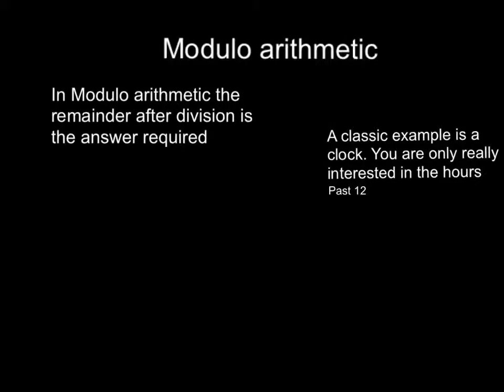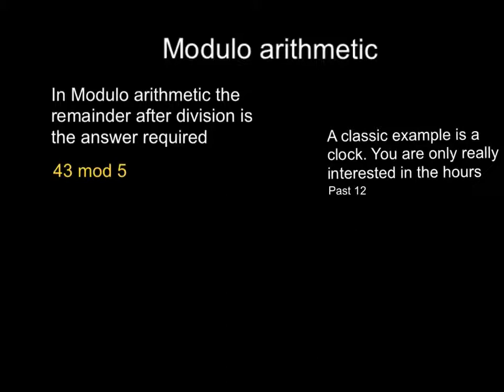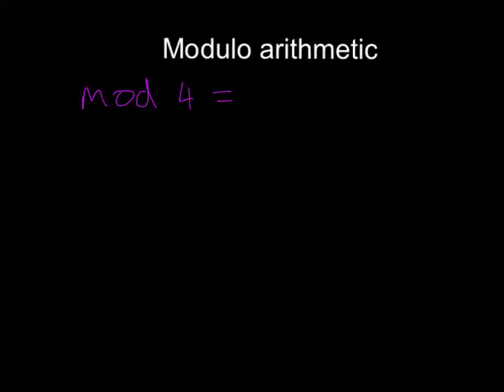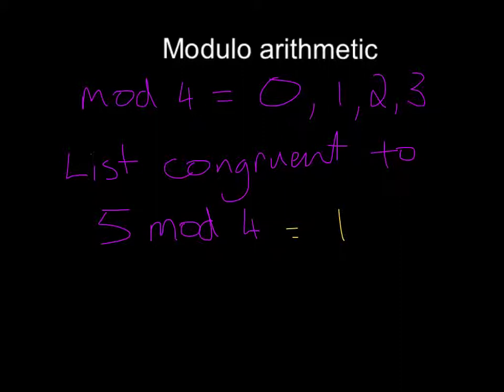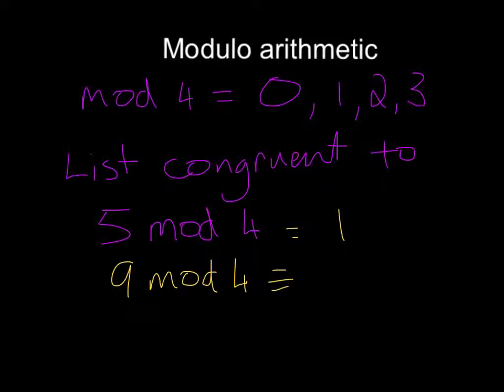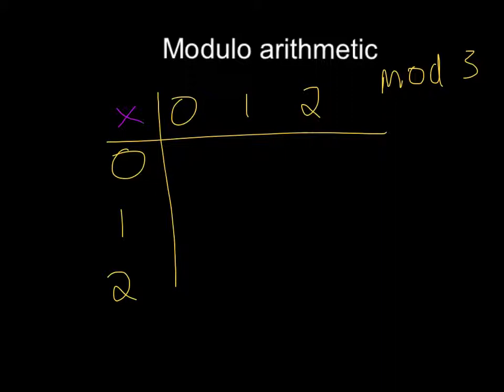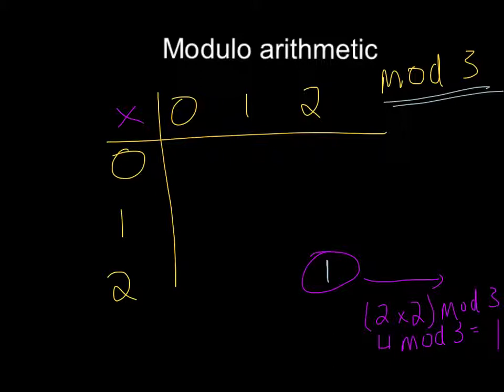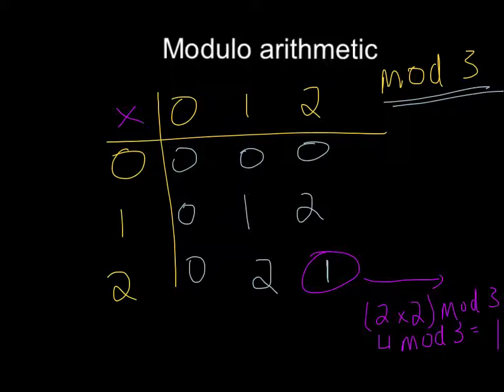Modulo Arithmetic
Learn the concept of modulo arithmetic as the remainder after division and how to apply this to caley tables